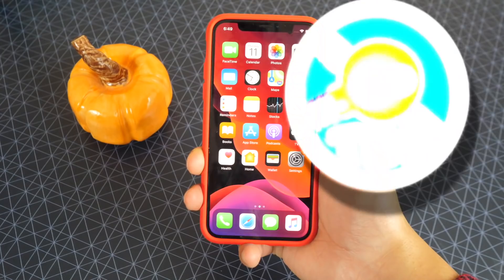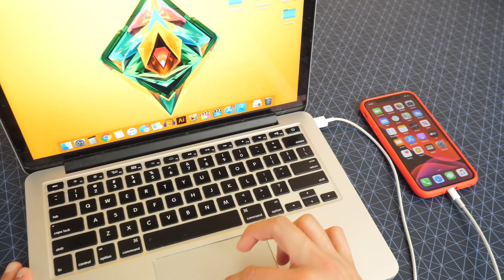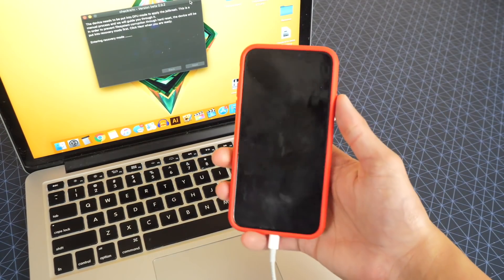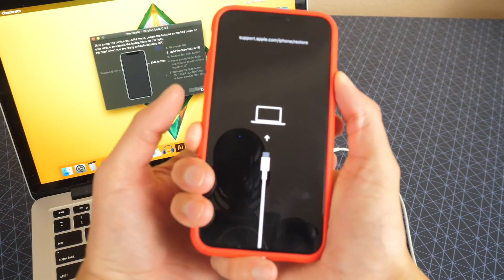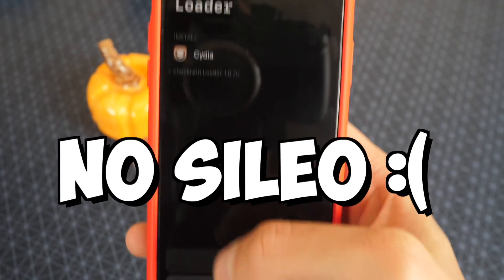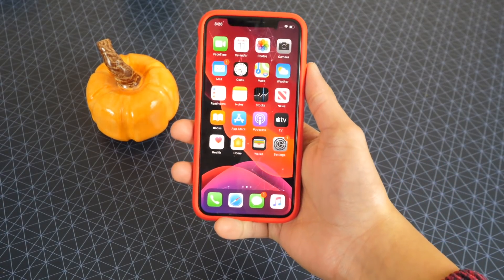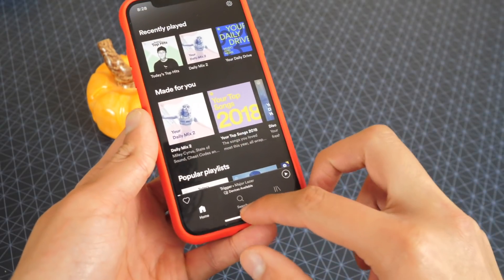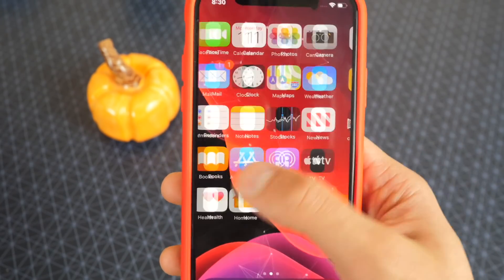How To Jailbreak iOS 13 With CheckRa1n - EASY + TOP Cydia Tweaks (iPhone and iPad) 2019 Jailbreak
How To Jailbreak iOS 13 With CheckRa1n - EASY (iPhone and iPad) + TOP Best Cydia Jailbreak Tweaks 2019 iOS 12.3+ Jailbreak

SUPPORTED DEVICES:
iPhone X
iPhone 8
iPhone 8 Plus
iPhone 7
iPhone 7 Plus
iPhone 6s
iPhone 6s Plus
iPhone 6
iPhone 6 Plus
iPhone SE
iPad Air 2nd Gen
iPad 5th Gen
iPad Pro 1st Gen

SUPPORTED BUT EXPERIMENTAL
iPhone 5s
iPad Air

NOT SUPPORTED:
iPhone XR
iPhone XS
iPhone 11

TWEAKS + SOURCES:
1. Swipe Selection